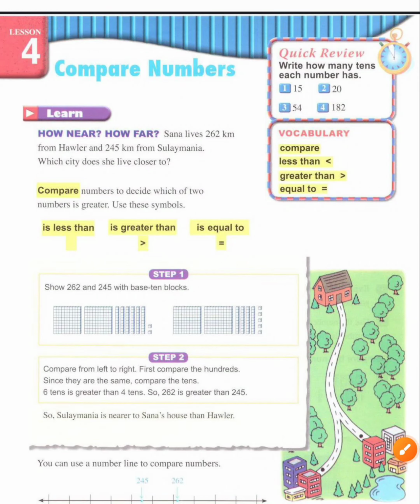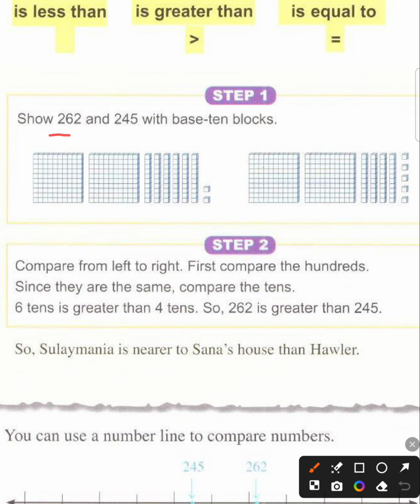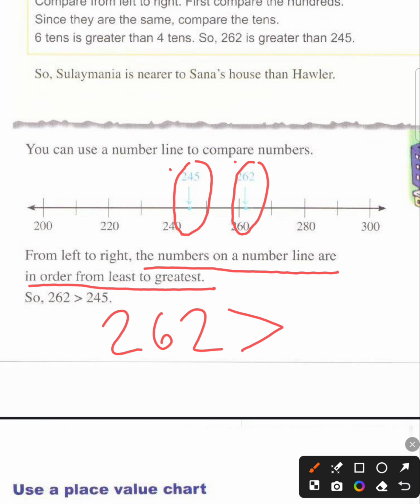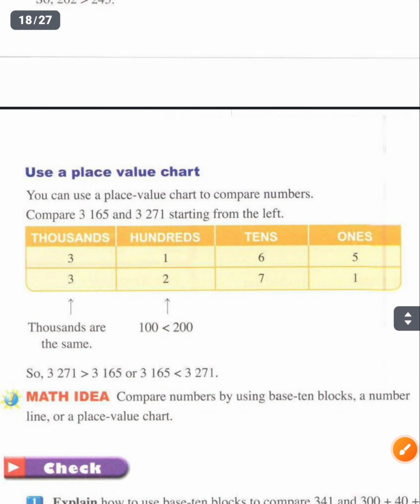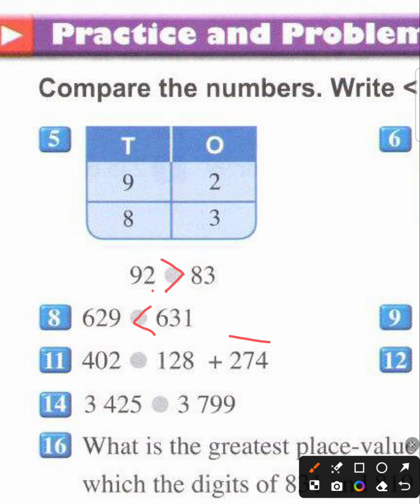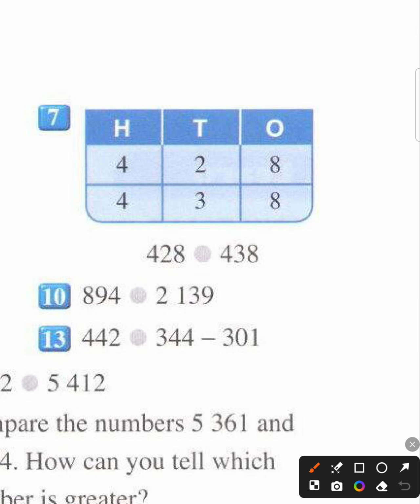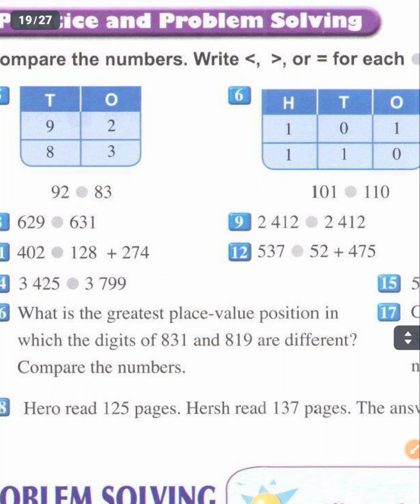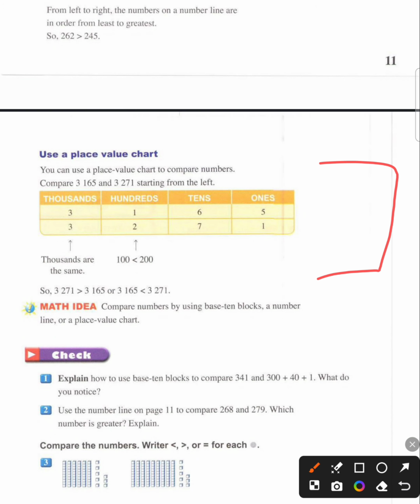Compare numbers Birkari بیرکاری grade 3 Kurdistan Lesson 4